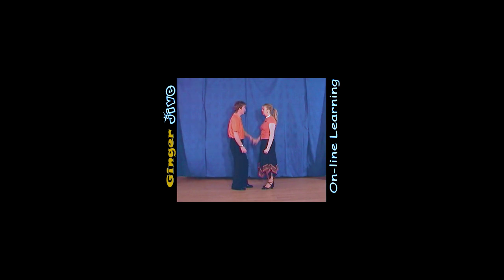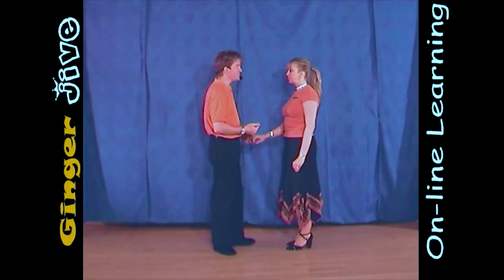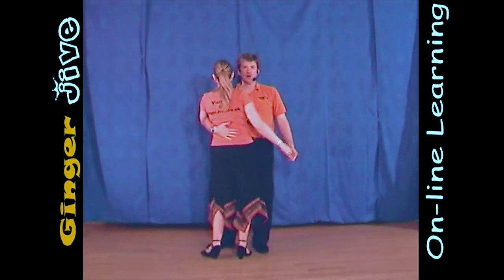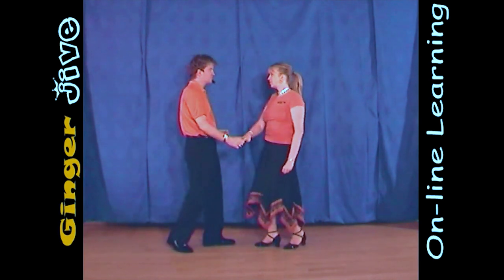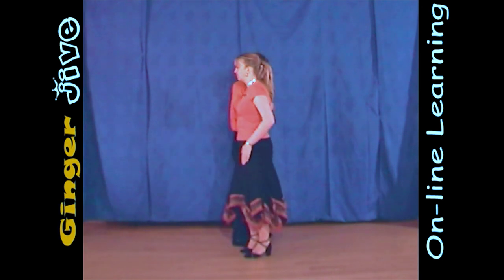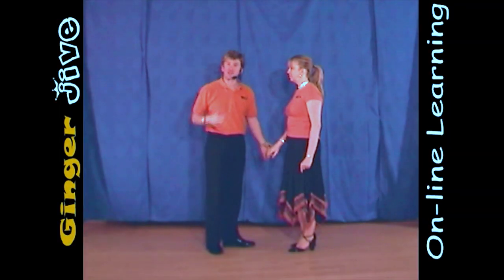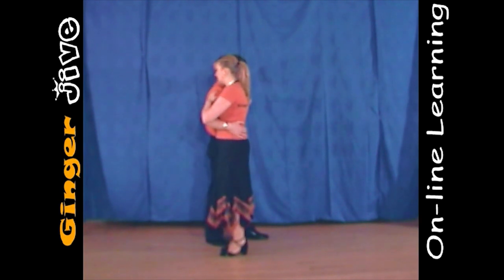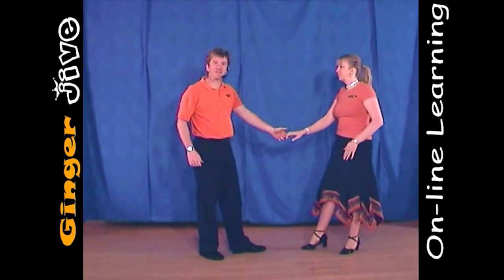20 Improvers Modern Jive Dance Moves - The Beginners Guide/Help To Intermediates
The Beginners Guide to Intermediate Modern Jive Moves. These Improver Modern Jive moves were taught and filmed in 2005 and although some techniques have changed slightly, like starting a move, these moves are still taught and danced in classes today.

00:00 - Introduction
00:10 - The T - Pot
01:26 - Armjive Swizzle
02:44 - Almost Pretzel
04:11 - First Move Barrier
05:38 - Figure of Eight
06:41 - Armjive Swizzle Basket
08:34 - First Move Basic
10:44 - Double Handed Catapult
12:38 - The Slow Comb
13:44 - Single Handed Basket
15:09 - Shoulder Drop
16:33 - Yoyo Catapult
18:22 - The Pretzel
19:50 - The Sway
21:10 - The Neckbreak
22:34 - Left Handed Comb
23:38 - The Accordion
24:58 - First Move T-Pot
26:53 - Manspin Half Nelson
28:29 - Hatchback Combo

1.  Please ensure you are fit & healthy before taking part in any dance/fitness activity. Please consult your Doctor if you are unsure.
2.  Ensure that you have enough space around you to avoid bumping into or tripping on any furniture/rugs etc. Also be aware of any overhead light fittings.
3.  This video is made for the Beginner to Intermediate Level Modern Jive dancer.

Hope you enjoy the moves
Regards
Kerrin & Luci